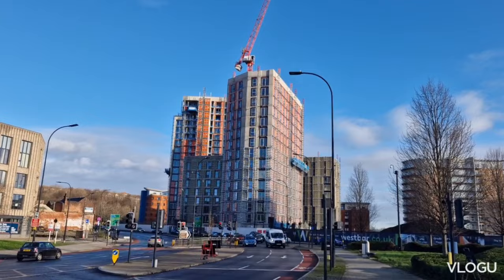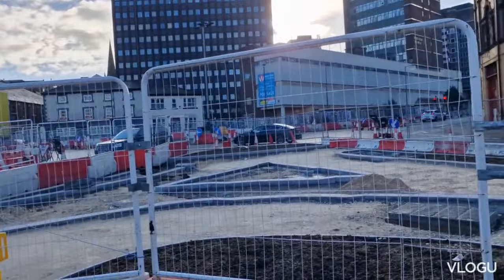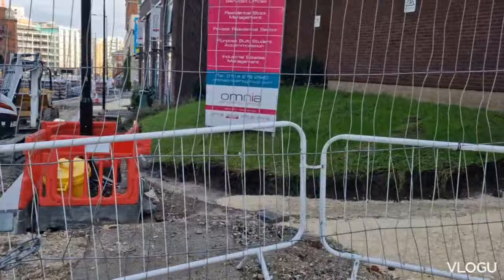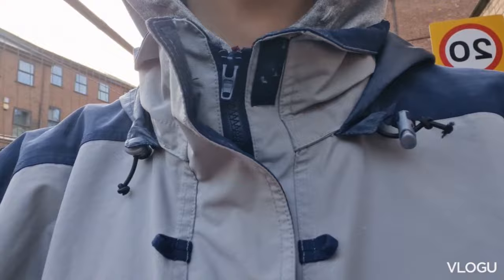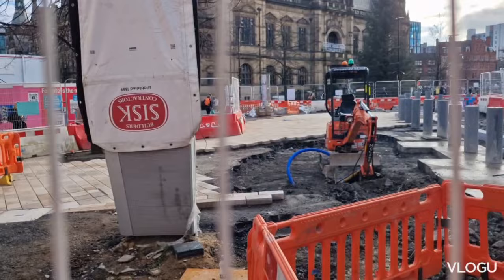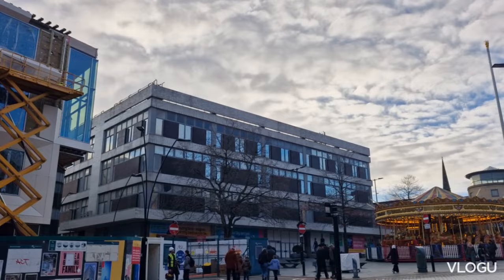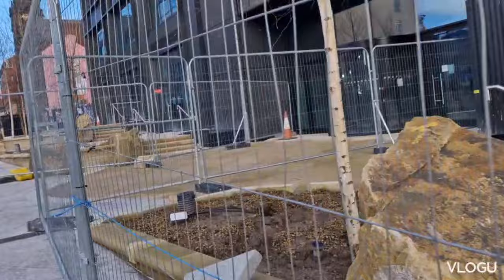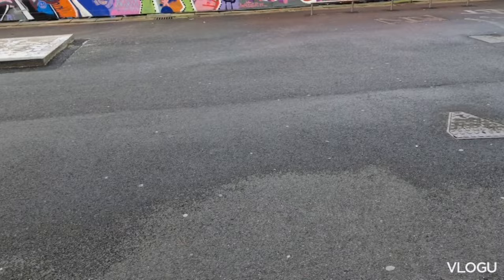exploring around sheffield new developments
I explained about sheffield new developments